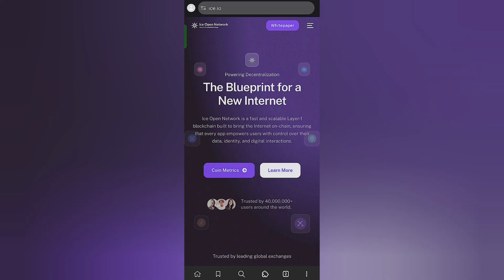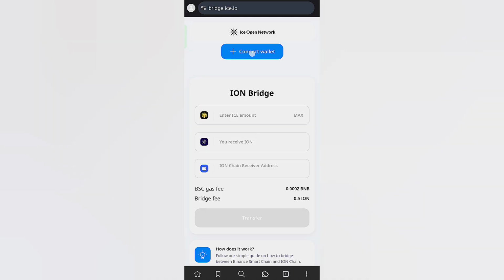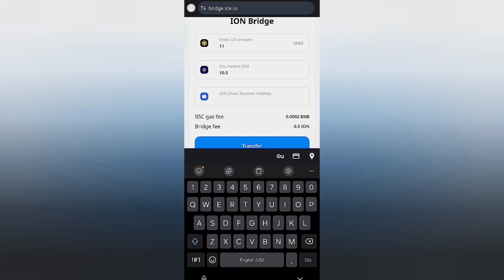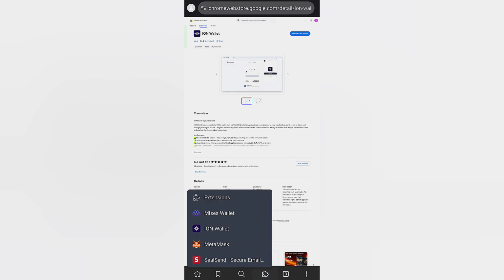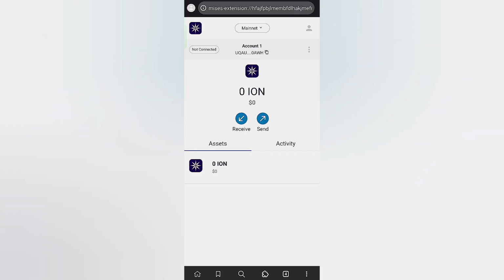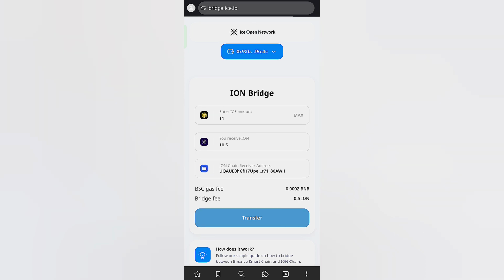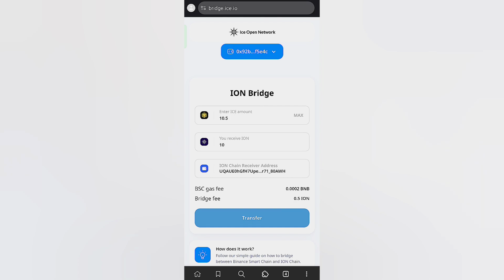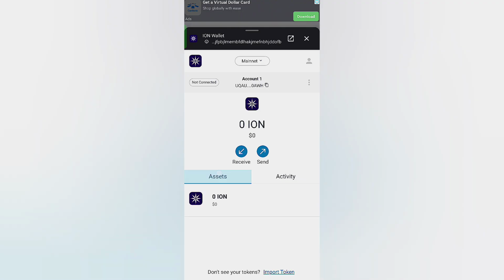How to Bridge $ICE to the ION Blockchain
How to Bridge $ICE to the ION Blockchain | Step-by-Step Tutorial 🔗

In this video, I’ll walk you through a simple and secure method to bridge $ICE tokens to the ION Blockchain. Whether you're a crypto enthusiast, DeFi user, or Web3 builder, this guide will help you move your assets seamlessly across chains using the most trusted bridging tools.

🧠 No prior knowledge needed — just follow along and get it done in minutes!

🔗 Useful Links: (Include links to bridge platforms, wallet downloads, and official ION Blockchain resources)

💬 Drop your questions in the comments if you need help or clarification!